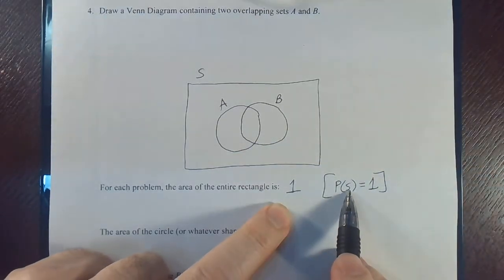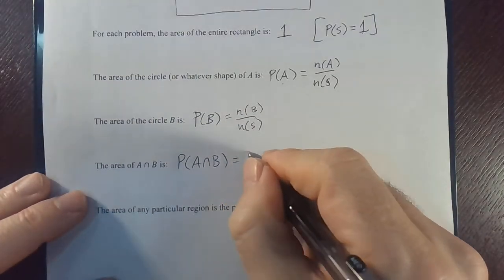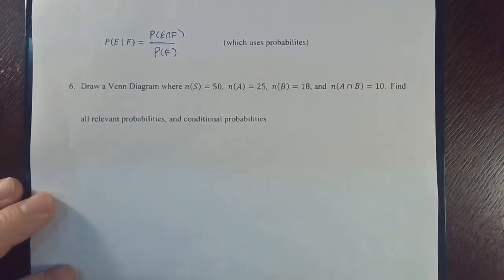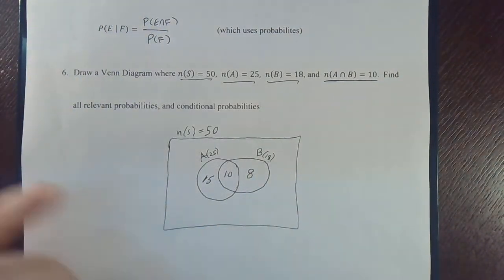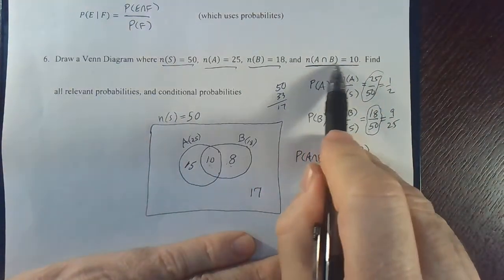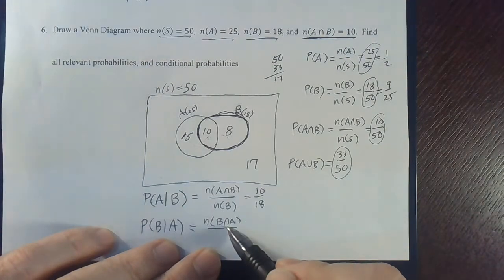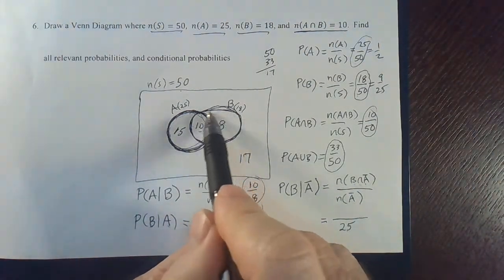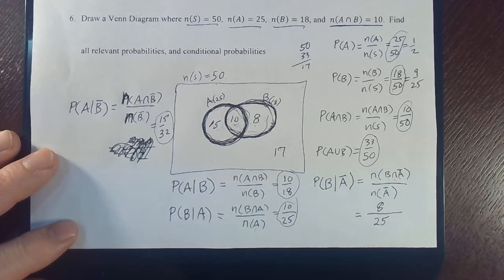Finite Math (7.4.c) Conditional Probability